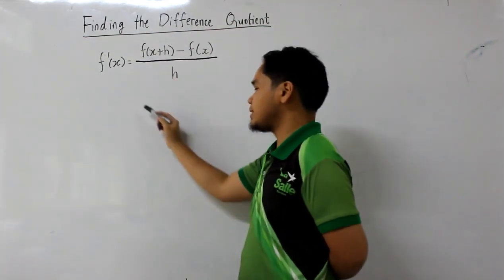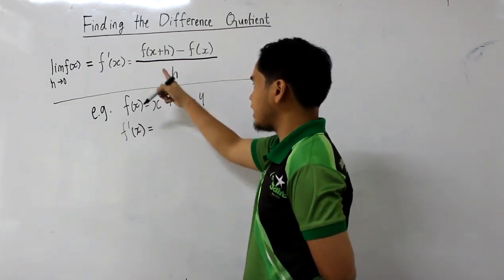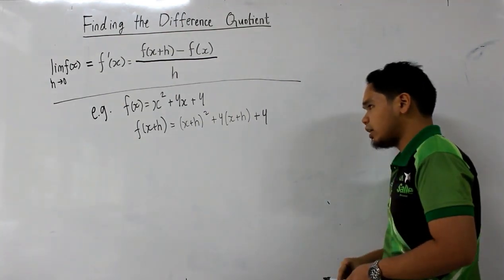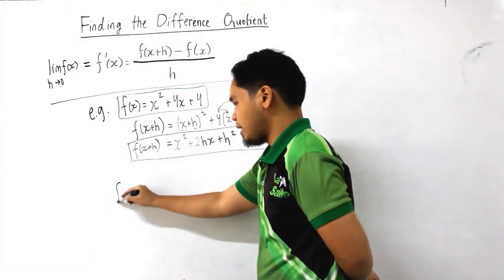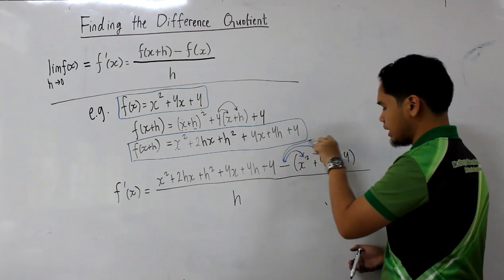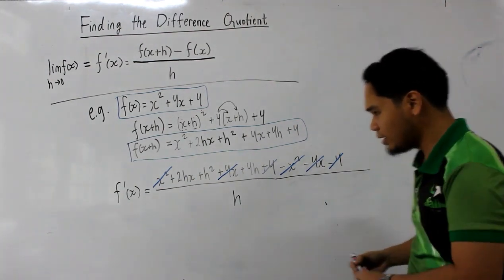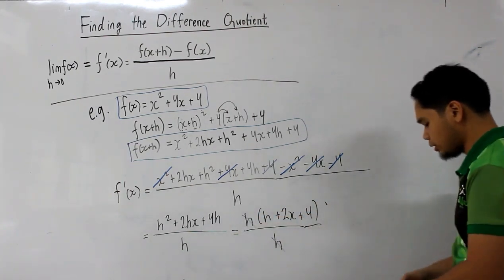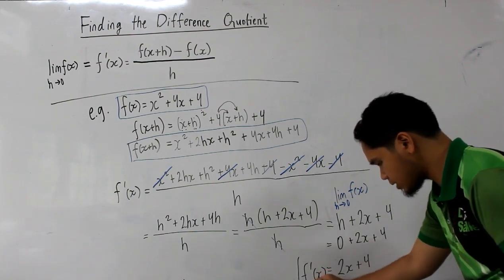Liceo Math Club - Basic Calculus - Difference Quotient - LMC #11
Presenter:
Sir Chard Aye Alova